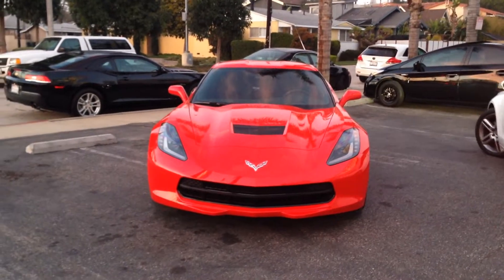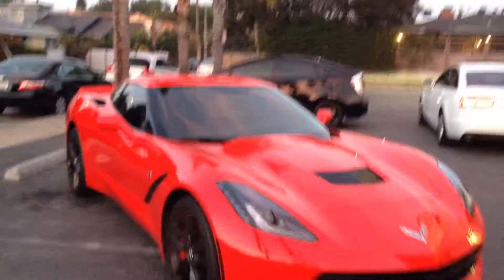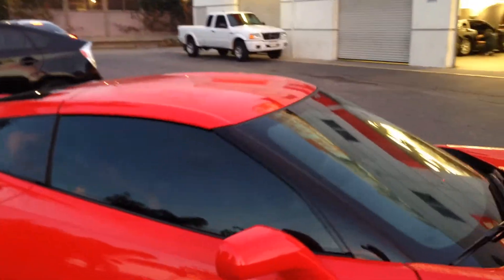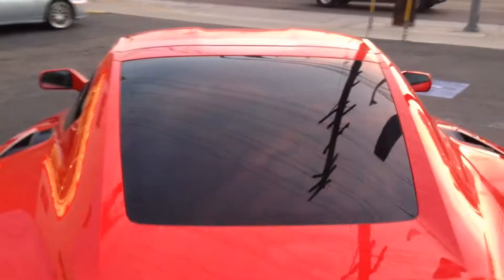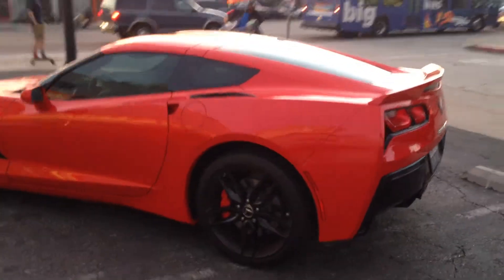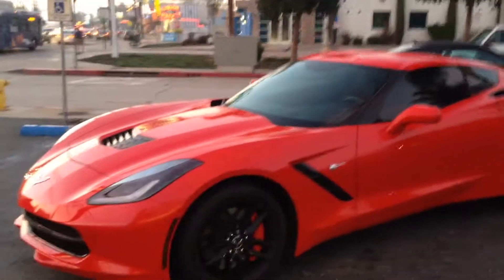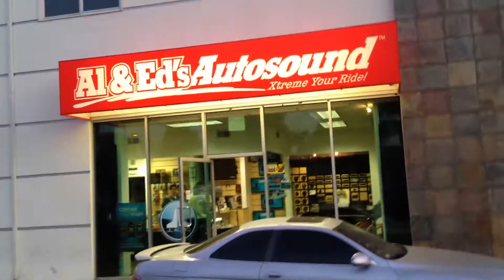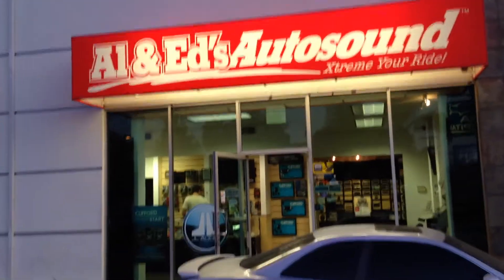CORVETTE STINGRAY Z-51 CUSTOM WINDOW TINT GEOSHIELD PART 1 BEFORE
Need a tint on a new Corvette Take advantage of the Best Price on Ceramic Tint in Los Angeles. Al and Ed's Autosound has been tinting Cars since 1954 with over 60 years in business and going strong. We offer a Life time warranty on all our tint Jobs and are located in Venice California Conviently off the 405 and the 90 Freeway Swing buy for a free Consolutation on your next tint job and Tint with the Pros!

Black Ceramic Automotive Window Film

DarkMatter, Geoshield's premium automotive window film, uses nano-ceramic technology to provide uncompromising looks and outstanding performance. When looks and performance matter choose DarkMatter films

Maximum Performance -- High Heat and 99% UV Rejection
Uncompromising Looks- High Optical Clarity, Low Reflectivity and Black Finish
Media Friendly- No GPS, Satellite Radio, or Cell Phone Interference
Color Stable- Will not Fade or Corrode
Nano Ceramic Technology- Metal Free
Limited Lifetime Automotive Warranty

Store Hours Mon-Sat 9am-6pm PST